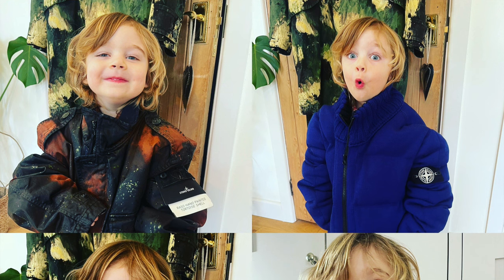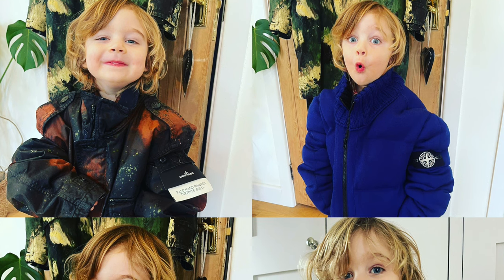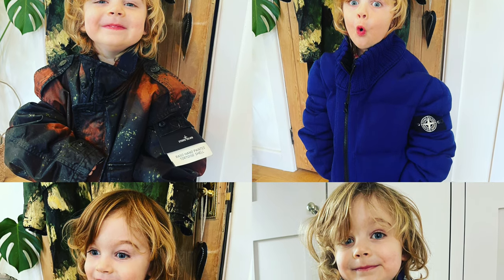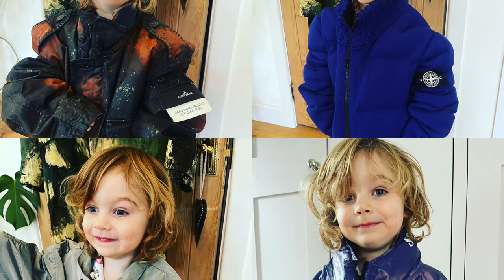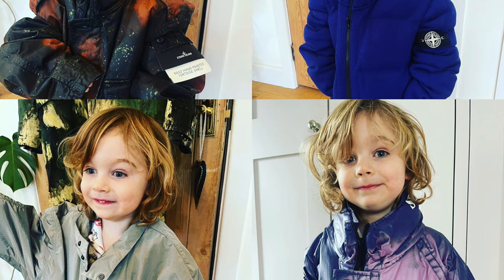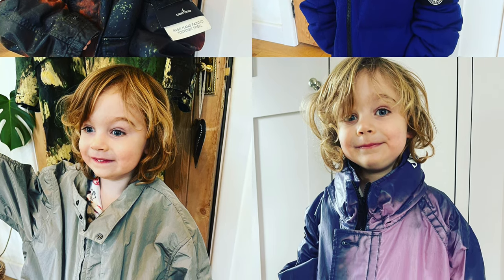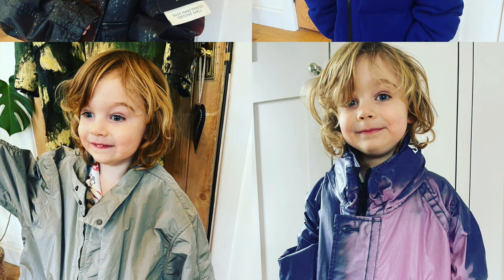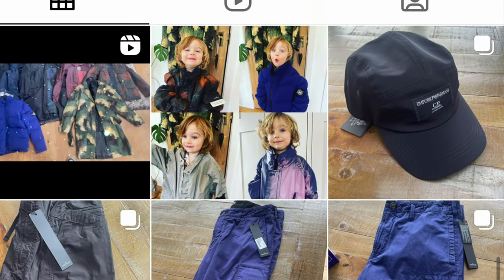MUST WATCH! I buy a HUGE Stone Island collection. Scarabeo. Handpainted. Shadow. Reselling. Rare!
Welcome to my casual_dresser YouTube page. I hope you have enjoyed my previous videos and if you have not seen them...DO SO!

EPISODE: I visit a collector to buy some of his Stone Island.

All views are my own. I am here to help out like-minded casuals so please leave any comments/requests below.

Note: This is NOT a football hooligan page. This is casual wear worn in the terraces and the streets so please be respectful of other people's views and use appropriate language.

so please follow me on there.

✉ ✉✉ Or if you have anything casual related that you think would benefit from appearing on one of my videos then please drop me an EMAIL

FOR MUSIC VISIT BENSOUNDS! GREAT WEBSITE